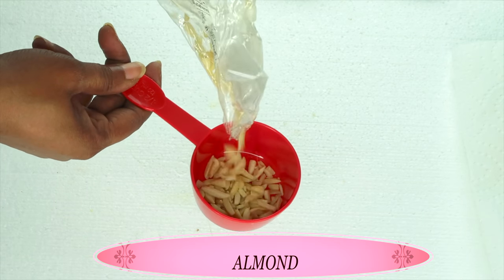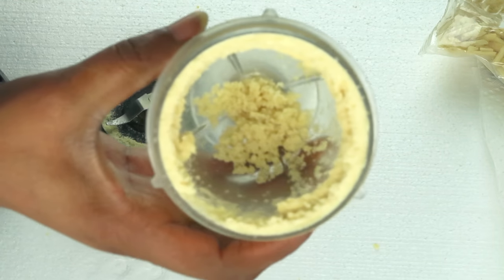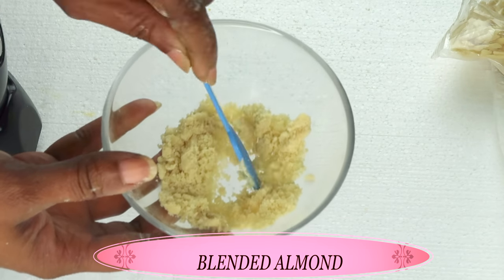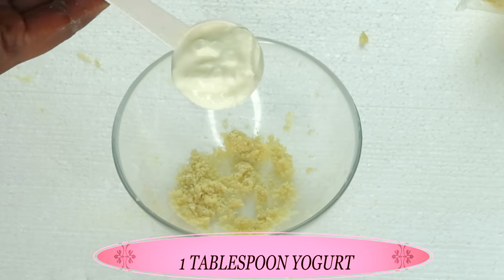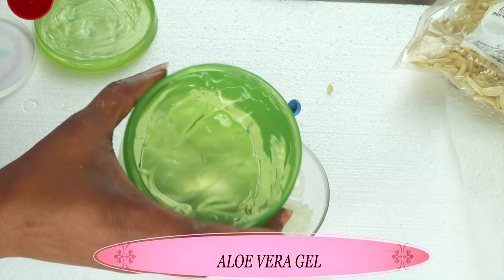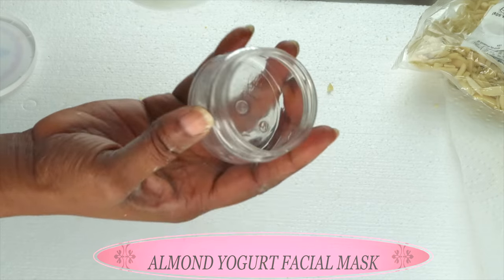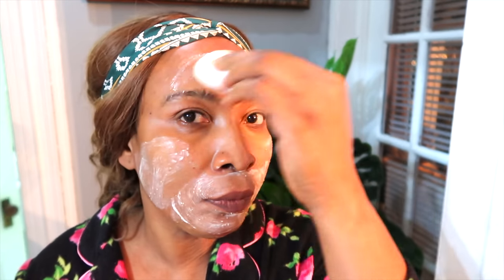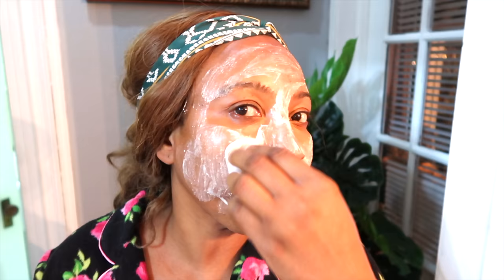WHY DID I NOT TRY THIS BEFORE! ANTI - AGING, RESTORE COLLAGEN REDUCE WRINKLES, GLOWING SPOTLESS SKIN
In this video, I will share a facial mask recipe using almond and aloe vera gel. This mask can help to transform your skin to look younger, brighter with a natural glow.

COME CHIT CHAT WITH ME AND TAKE A PHOTO

PRODUCTS MENTION:
ALMOND POWDER
ALOE VERA GEL